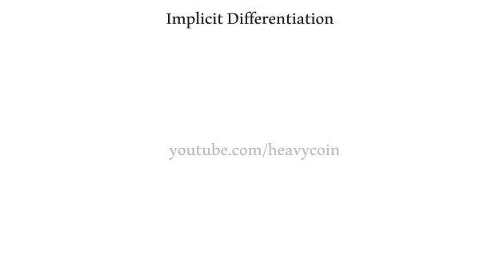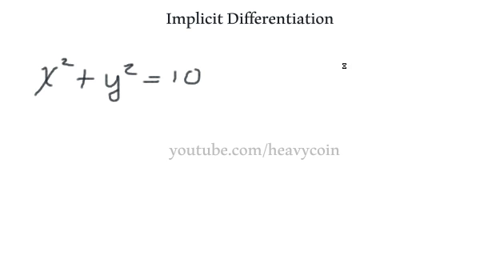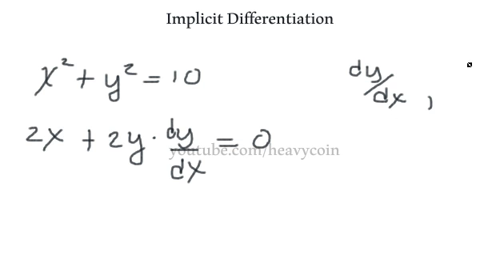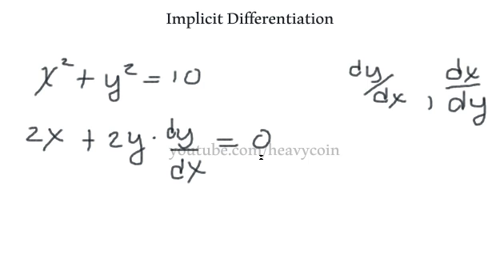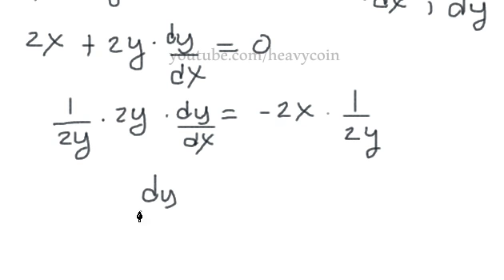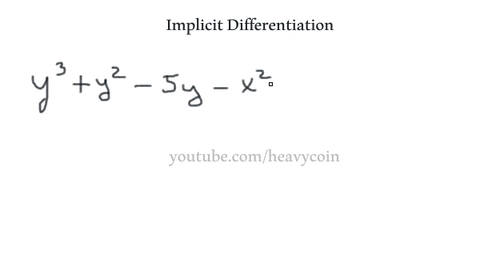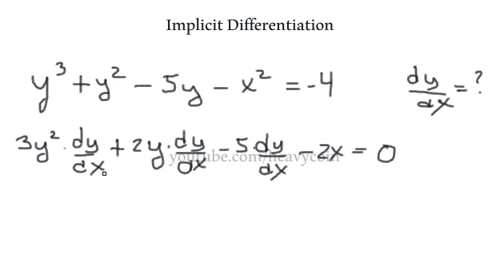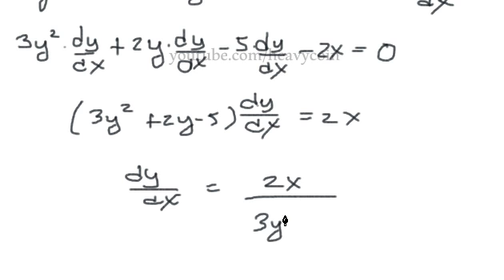Screencast by mathphix from Screenr.com